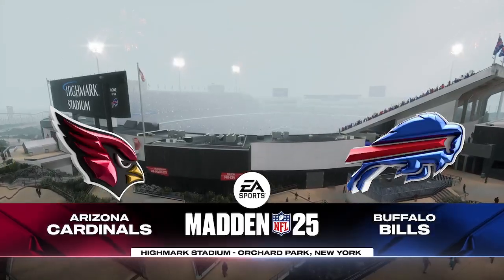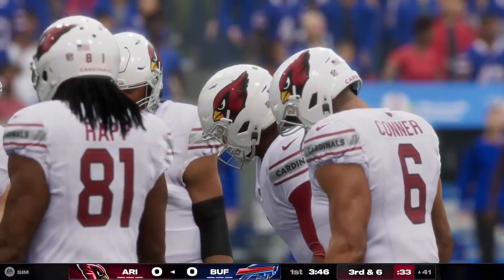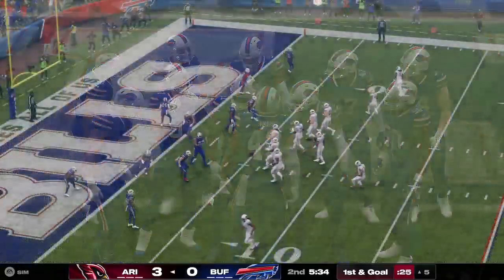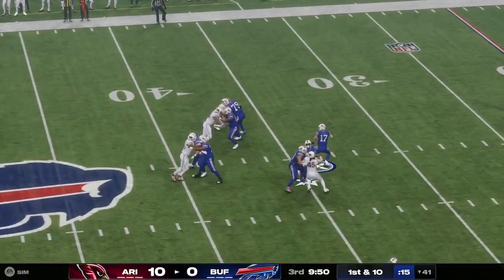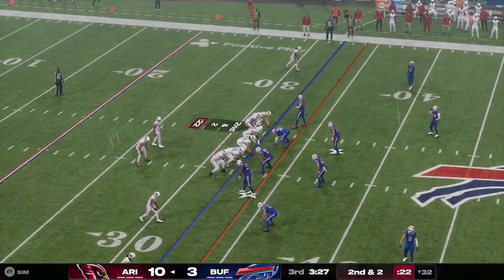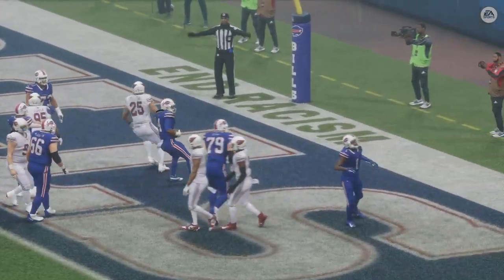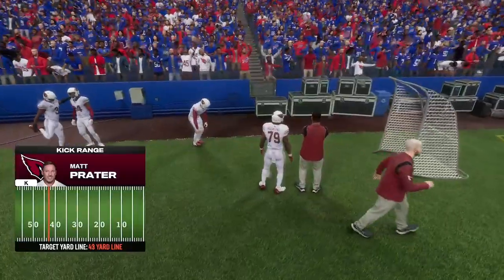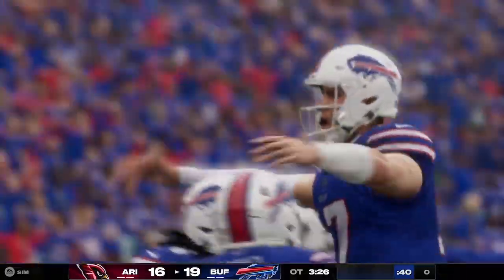(3-6) Cardinals @ Bills (4-5) 2032 Season Week 11